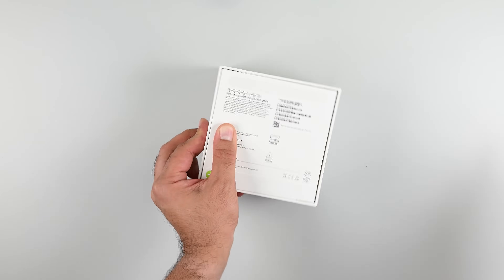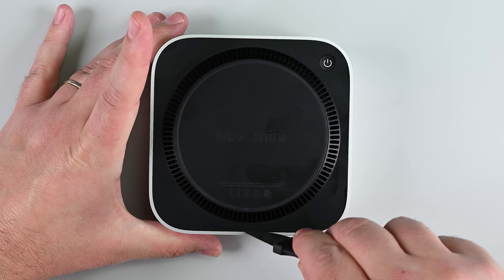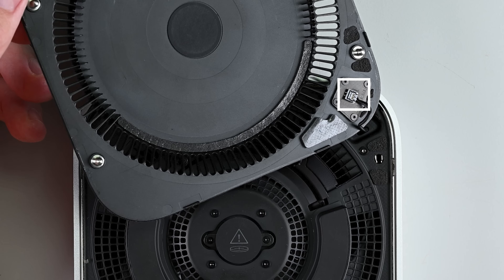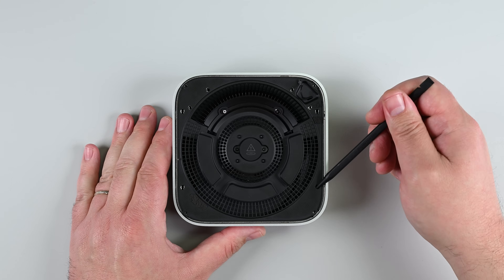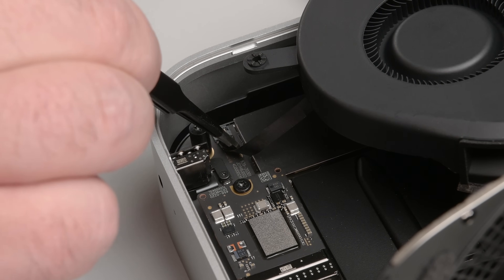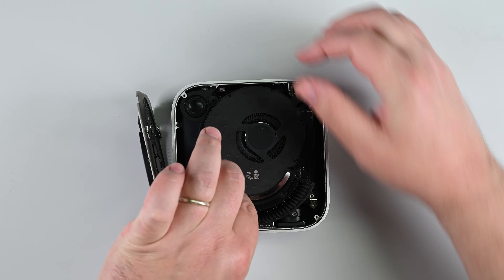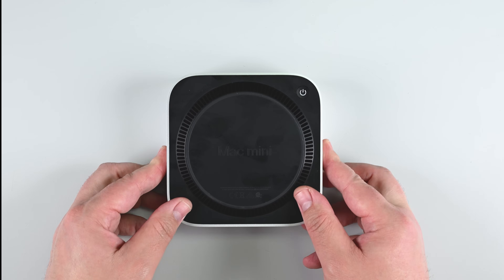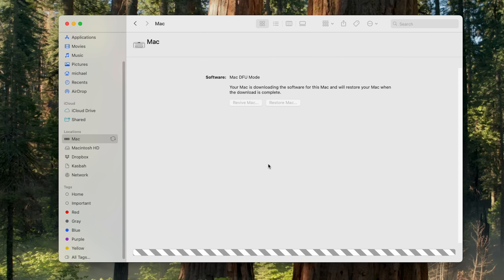M4 Mac Mini Storage Upgrade! Do it Yourself And Save Money!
Apple’s storage upgrades for the M4 Mac Mini are seriously expensive—but don’t worry! You don’t have to pay those high prices and you can swap out the SSD yourself. Today we’re here to show you exactly how.